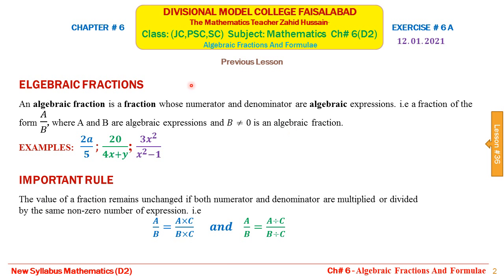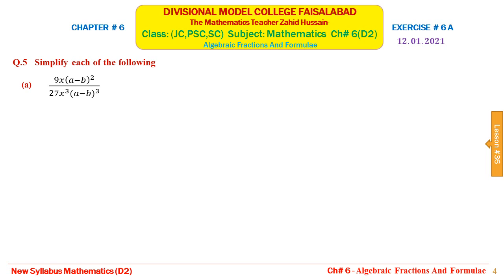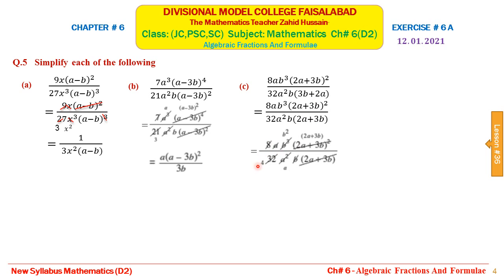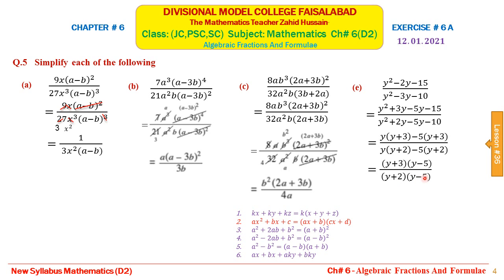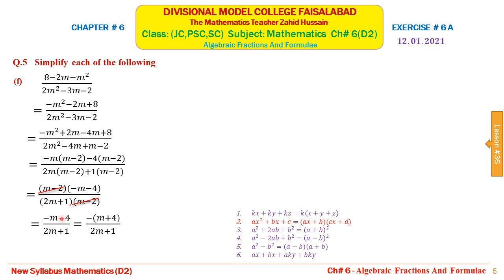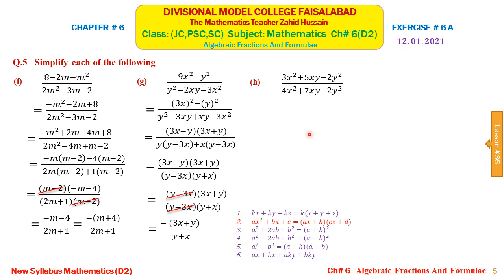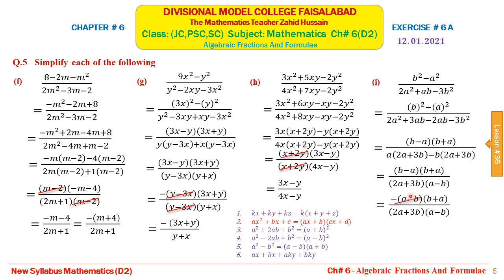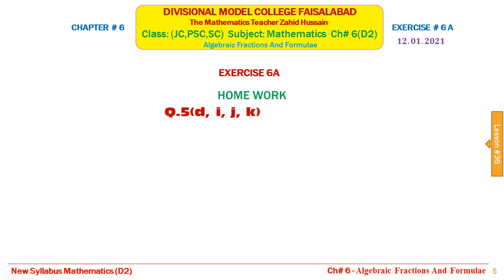Online Lesson # 12 MathematicsJC Algebraic Fractions And Formulae Ex # 6A, by Zahid Hussain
Exercise 6A(NSM D2)- Simplification of Algebraic Fractions